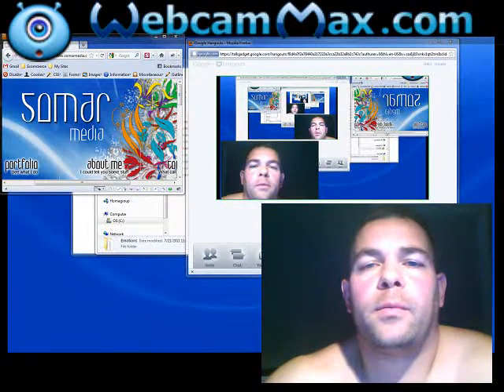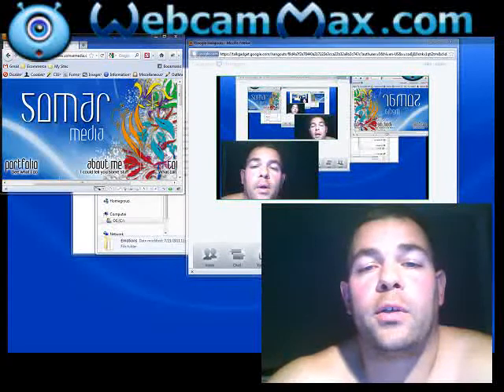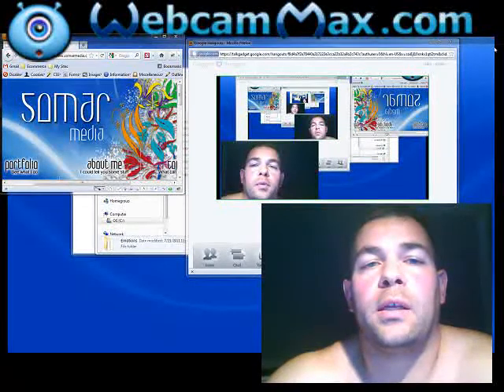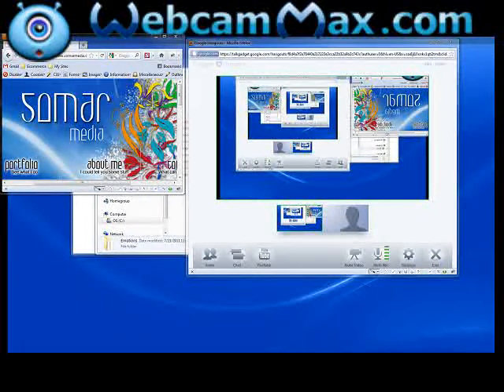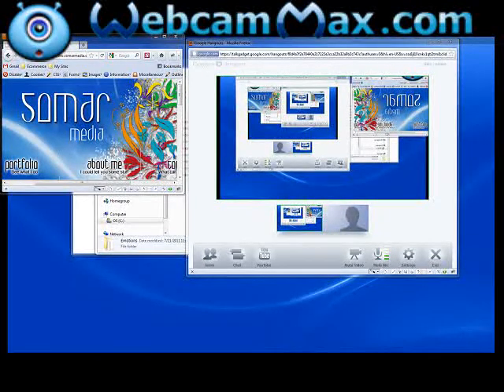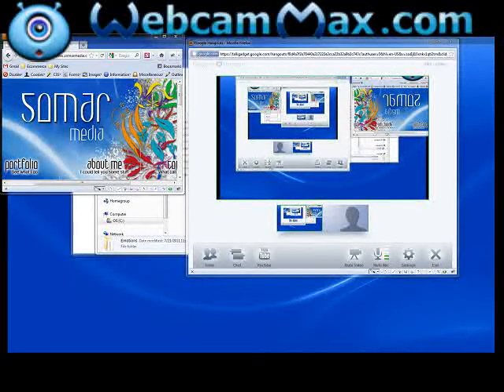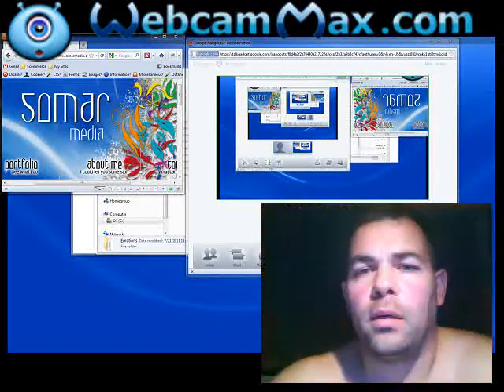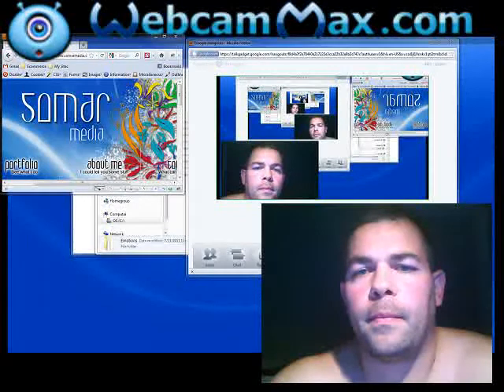Google+ Hangout with Desktop Sharing using WebCamMax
Michael Ramos of SOMARmedia does a quick demo of WebCamMax Desktop shareing while in Google+ Hangouts.